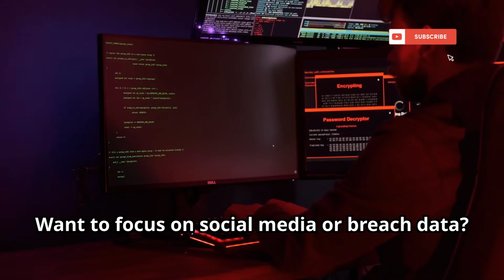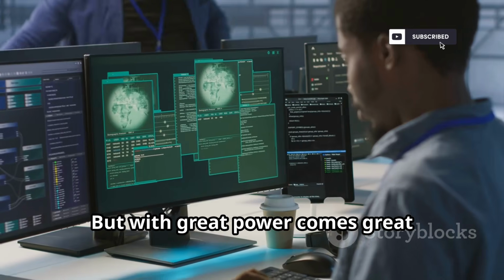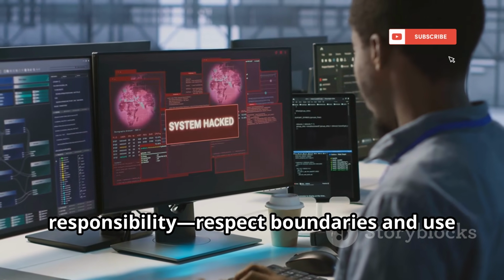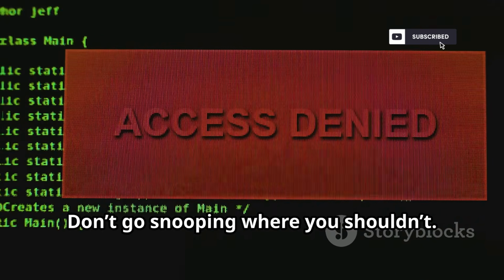15 Tools Hackers Leaked to Find Anyone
15 Tools Hackers Leaked to Find Anyone

OUTLINE:
00:00:00 Tools Hackers Use to Find Anyone
00:00:30 Mapping Connections Like a Pro
00:01:14 Gathering Digital Footprints
00:01:37 Automated OSINT at Scale
00:02:29 Modular Reconnaissance
00:03:06 Google for Hackers
00:03:44 Geolocation via Social Media
00:04:19 Advanced Search Magic
00:04:54 Automating Persuasion
00:05:26 Digging into Document Metadata
00:05:55 Curated Intelligence Resources
00:06:27 Tracking Usernames Across Social Networks
00:06:52 Metadata Extraction Made Easy
00:07:19 Twitter Data Without Limits
00:07:48 Checking for Data Breaches
00:08:17 Deep Web People Search
00:08:57 Final Thoughts